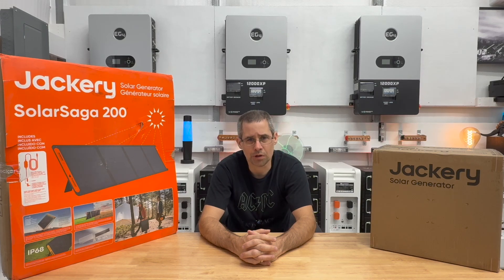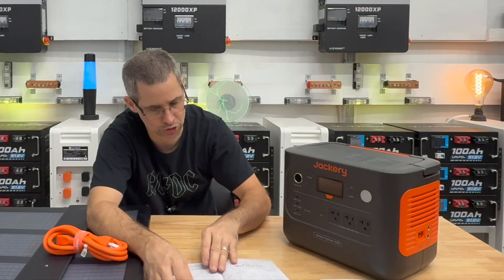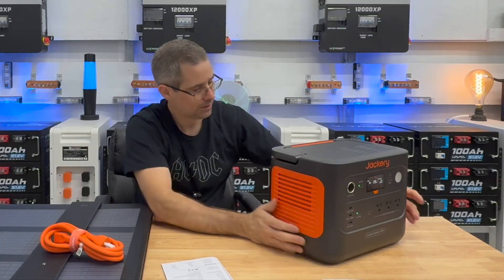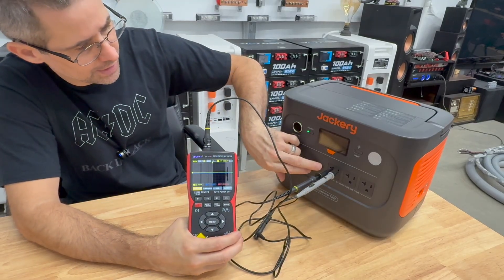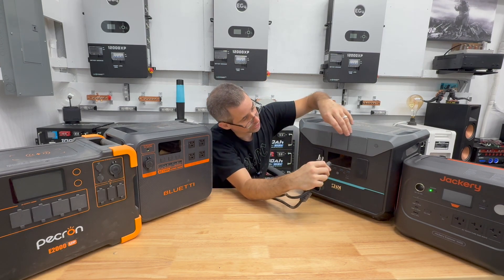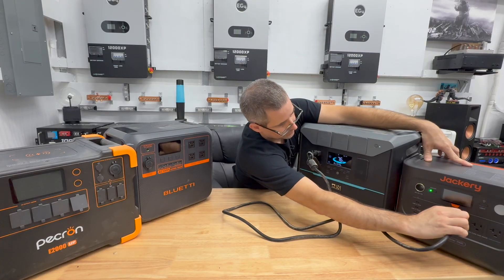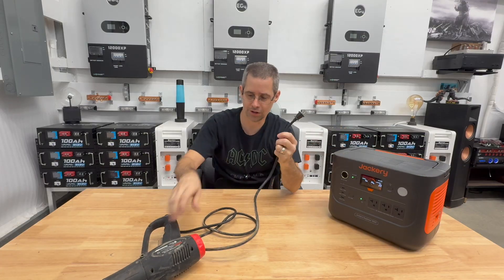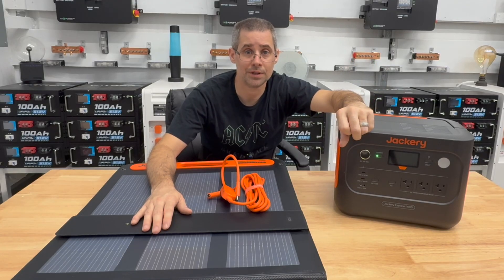The Best Solar Generator for Beginners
Is the Jackery 1000V2 Power Station truly the king of  the small portable power? And how well does the Jackery SolarSaga 200 solar panel perform? In this in-depth review, I put both the Power Station to the test!

You'll be amazed by the continuous power output of the Jackery 1000V2 – it genuinely impressed me. But what really sets it apart? I meticulously checked the AC sine wave, and let me tell you, it was ultra clean! I'll break down why having a perfect sine wave is critical for your sensitive electronics and demonstrate how this Jackery stands out as even cleaner than many other "pure sine wave" inverters on the market. Don't buy a portable power station until you see these results!

It’s Prime Day!
Jackery's best deals of the year are here! Make an essential Home backup power plug in your life!
Don’t wait. This sale won’t last.
July 8–11 | Save up to 65%
Use my code: E1000V2PD for extra savings

EG4 12000XP at Signature Solar.  Save 50 dollars with code GARAGEGET50